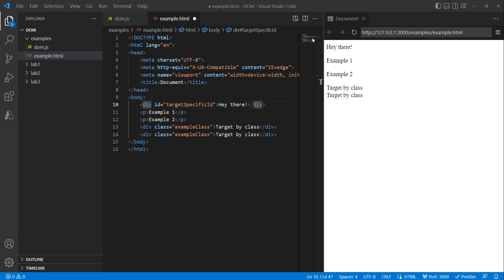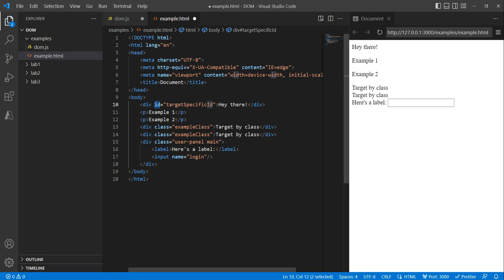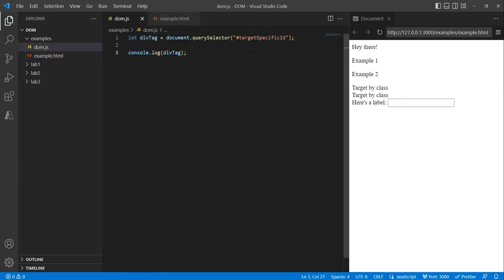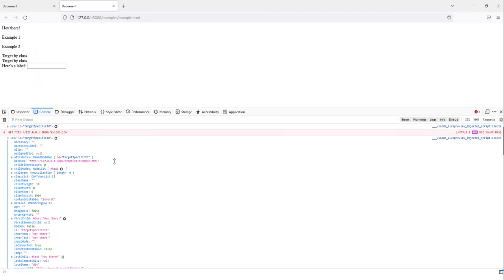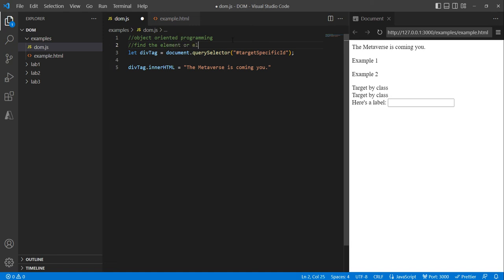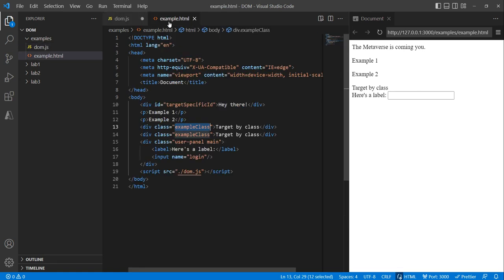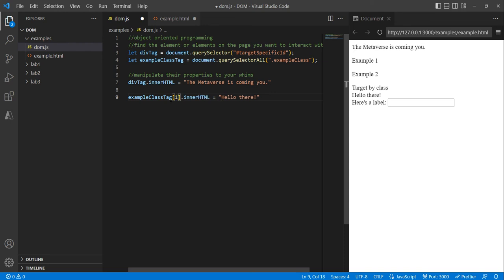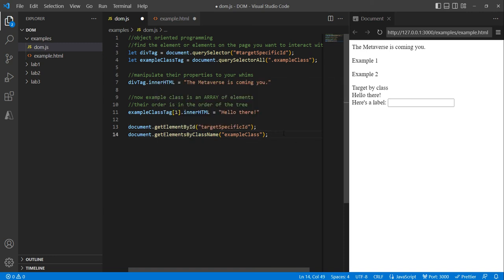Unit 4 - DOM Query Selector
How do we find elements on our HTML page and then turn them into neat JS objects?